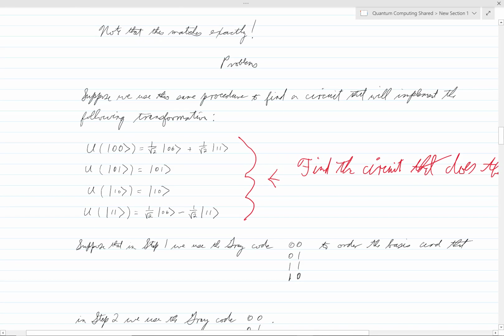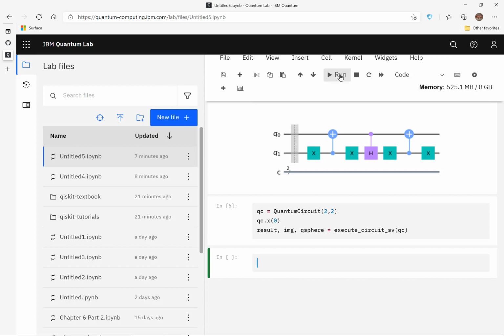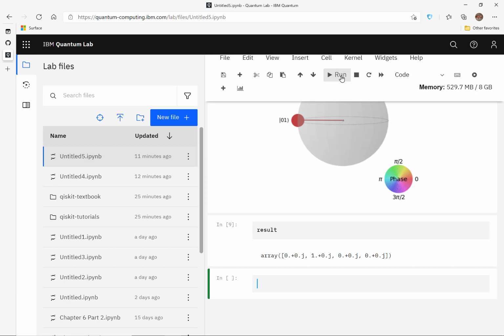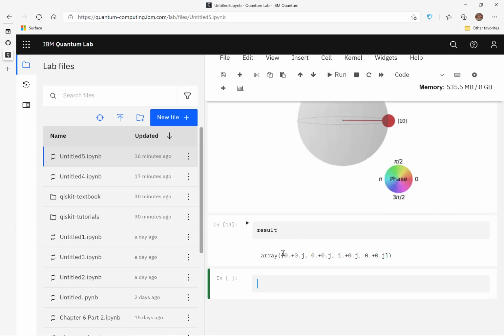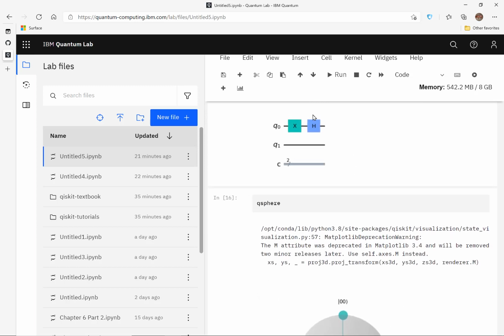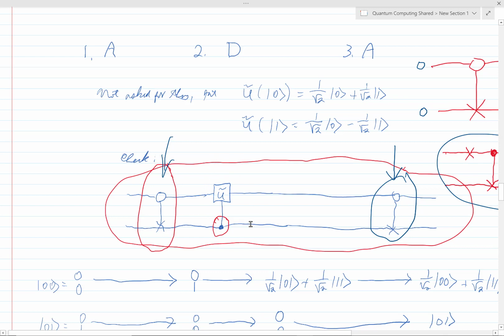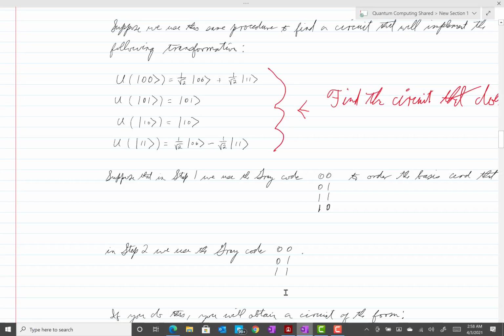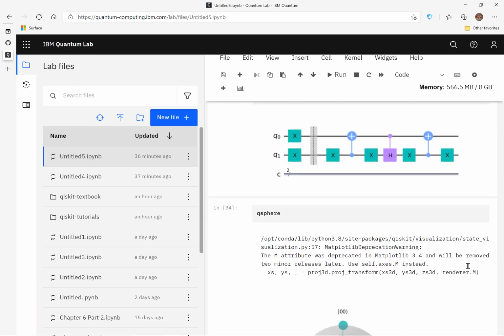Test 19 of ENGR 596 on the Quantum Simulator